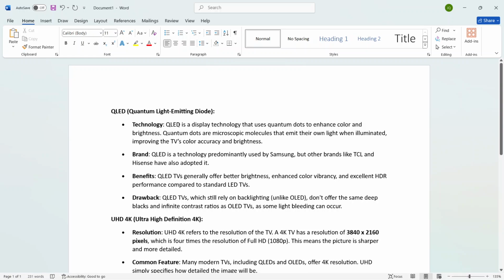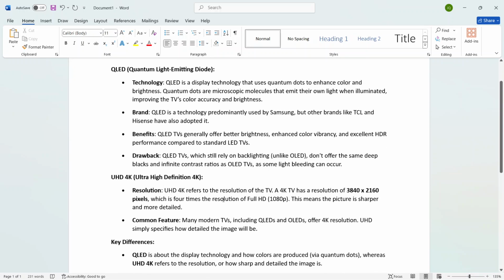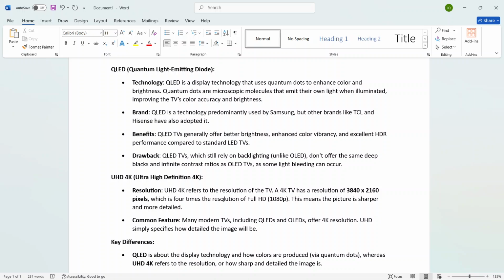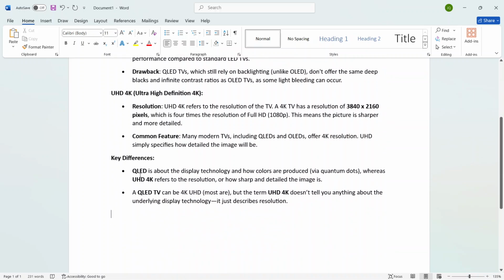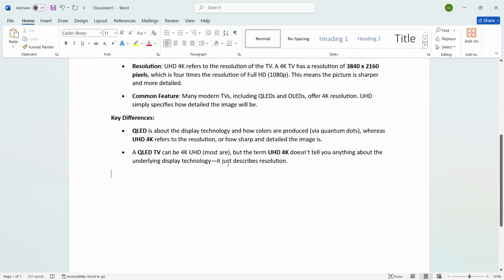QLed Vs Uhd 4k Difference